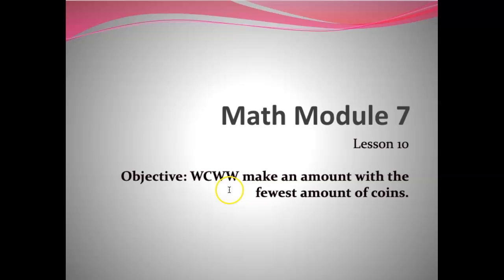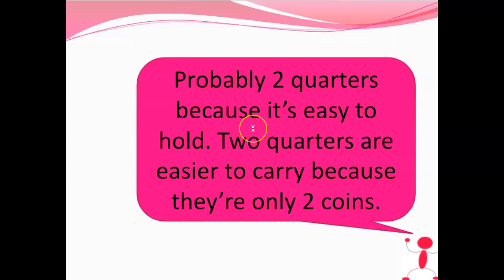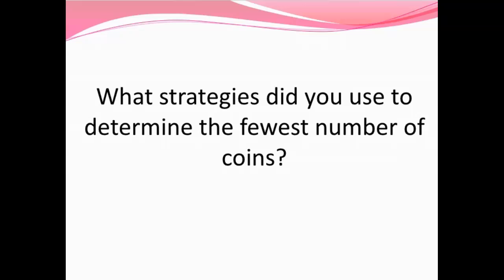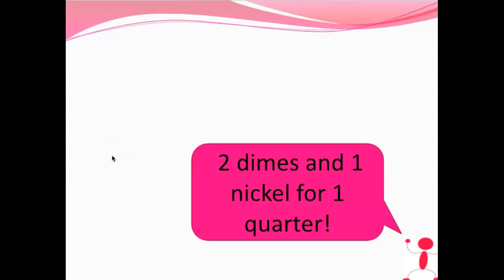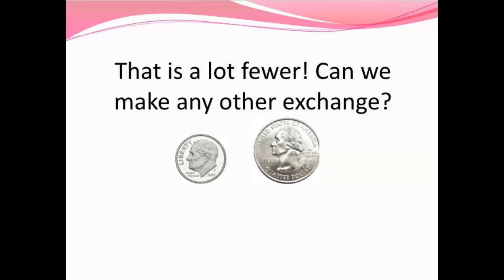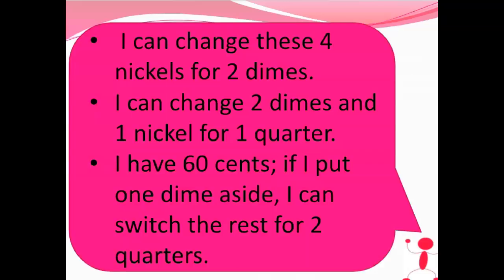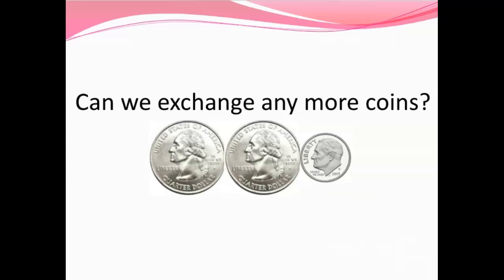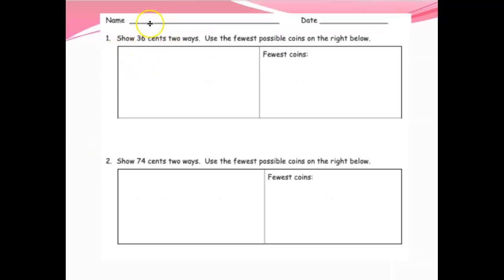Math Lesson April 13 Module 7 Lesson 10